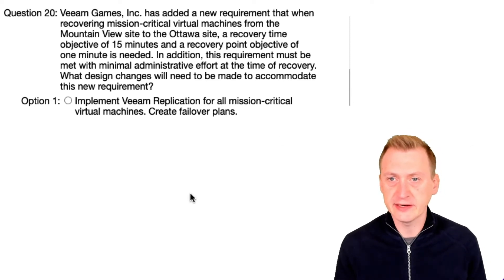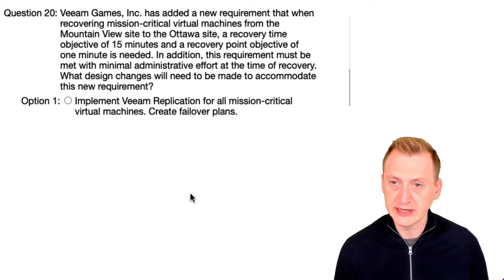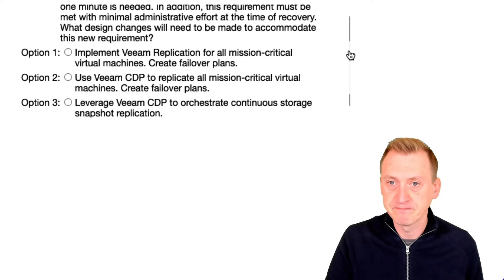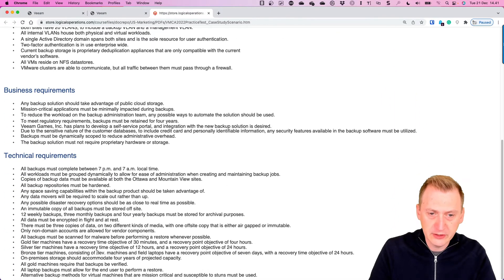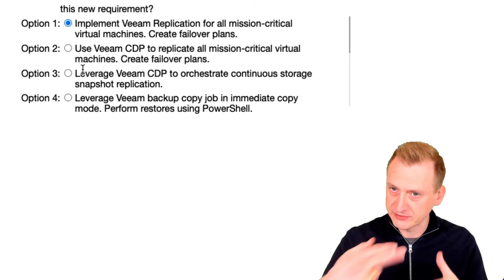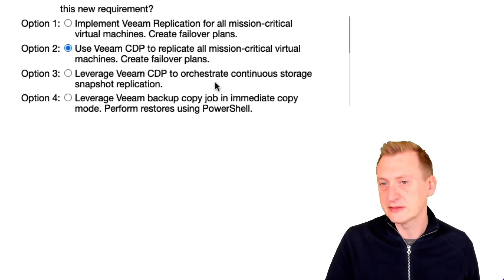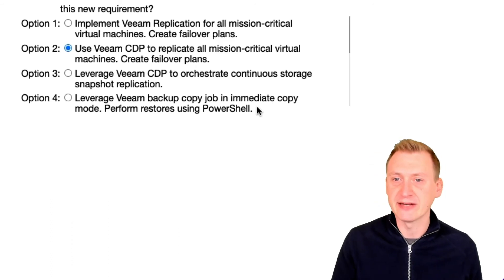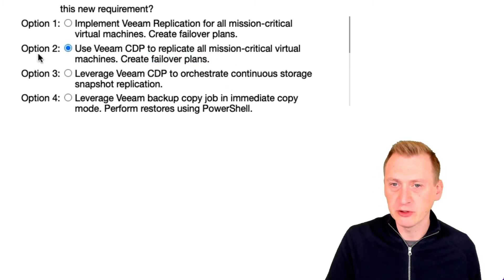Veeam Certified Architect - VMCA 2022 official practice exam: Question 20